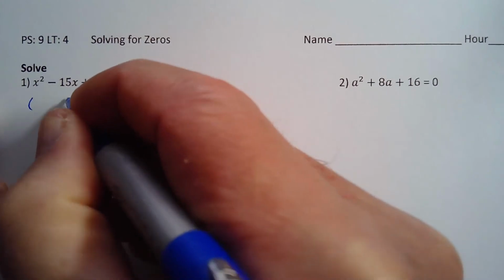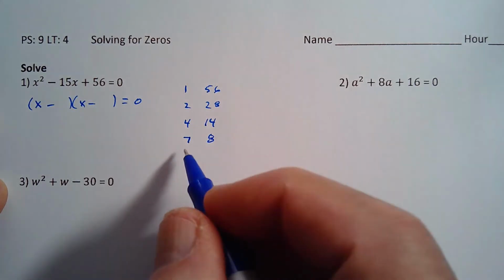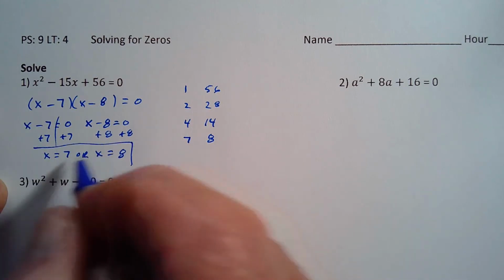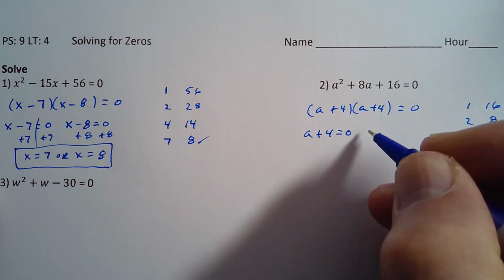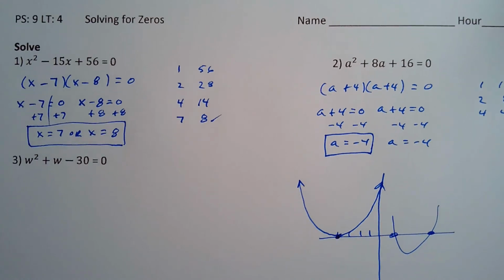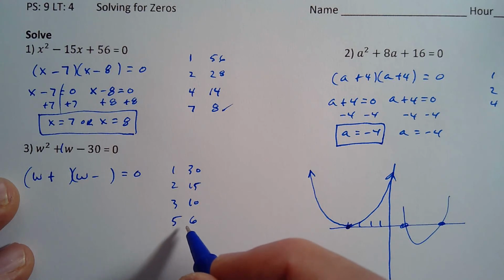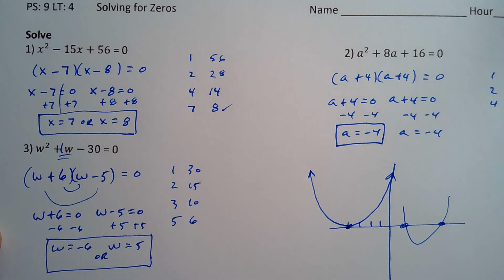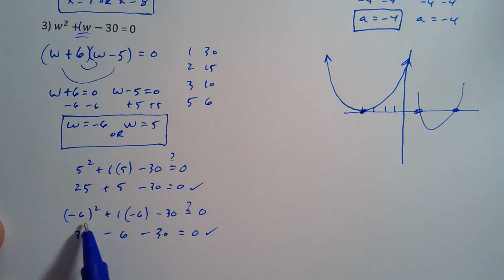Solving for zero Answer Key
Describes how to do the 3 HW problems using trinomial factoring and the Zero Product Property.